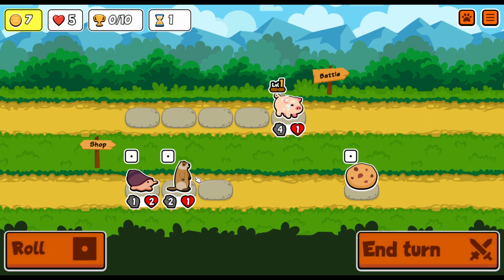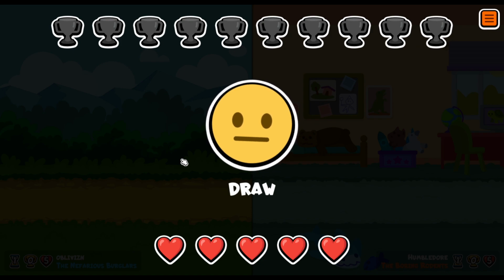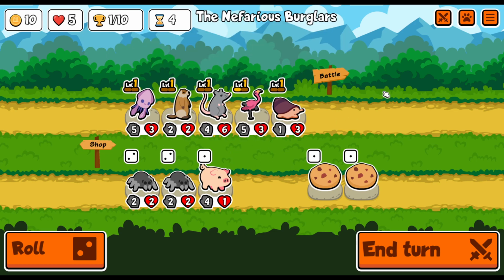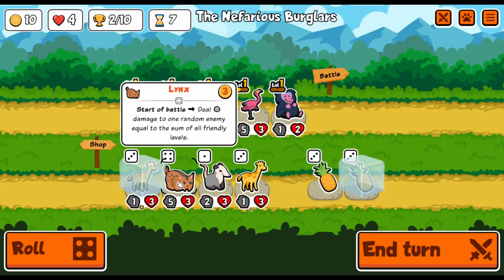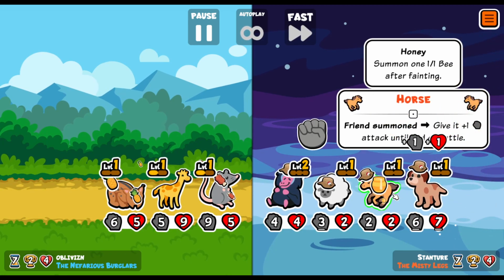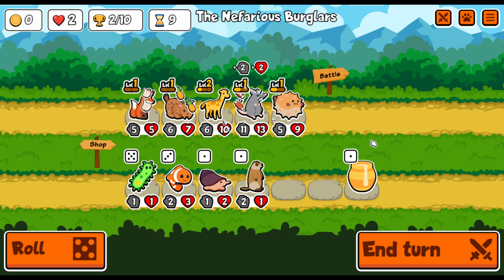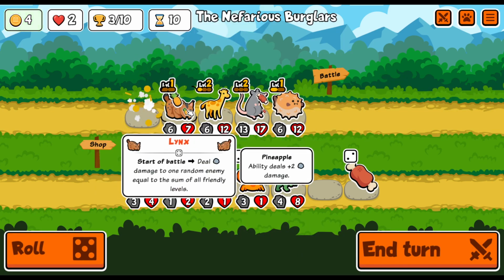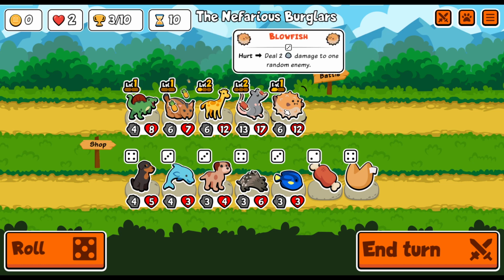Super Auto Pets Arena Run Fail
Watch as I painfully do a run of the arena mode in super auto pets, as you'll come to find out, I'm not very good at this game, nonetheless its very fun! if you would like to see more, hit that like and comment letting me know where I utterly failed at and could've done something differently